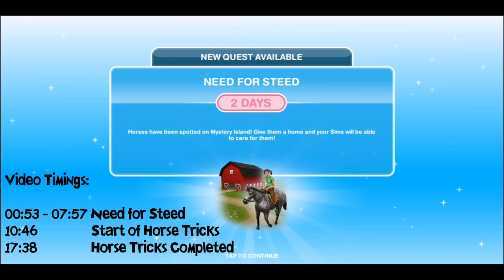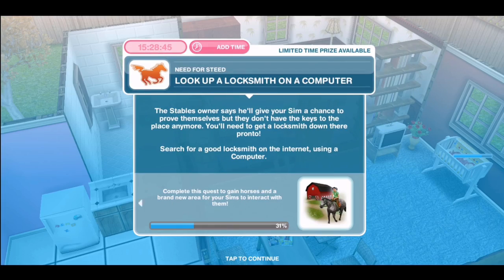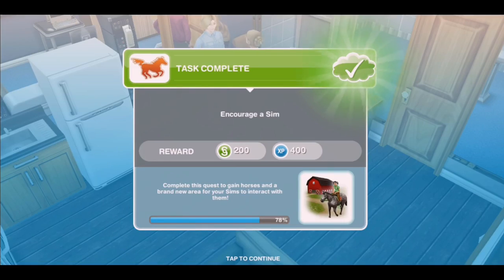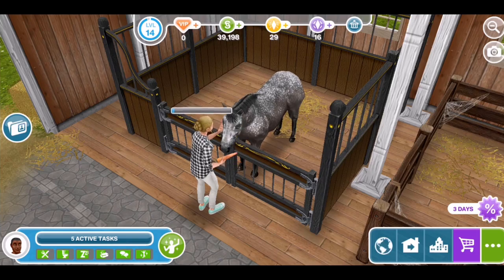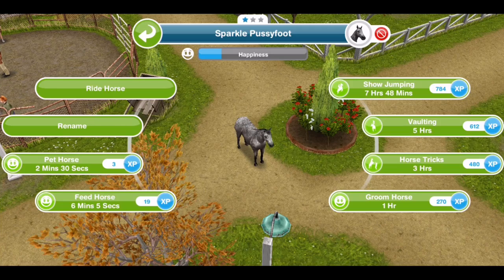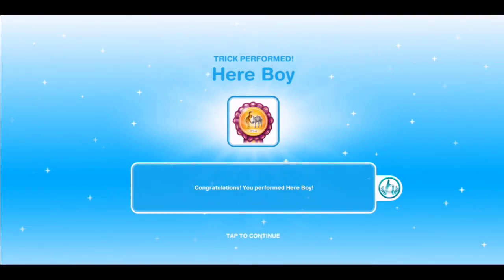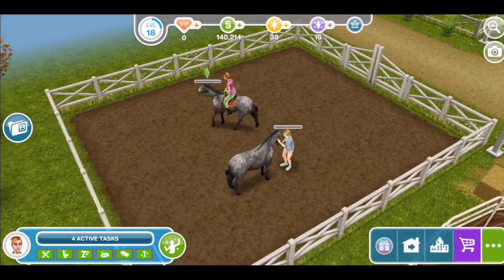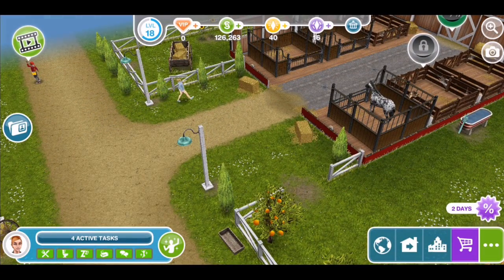The Sims Freeplay - How To Unlock Need For Steed Quest and Horse Tricks Hobby 2018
This video tutorial will guide you through unlocking the Need For Steed Quest which in turn allows you to unlock the stables for the Horse Tricks Hobby. I also walk through the completion of the Horse Tricks Hobby step-by-step.

To unlock this Quest and then the Horse Tricks Hobby you must unlock the Mysterious Island first.